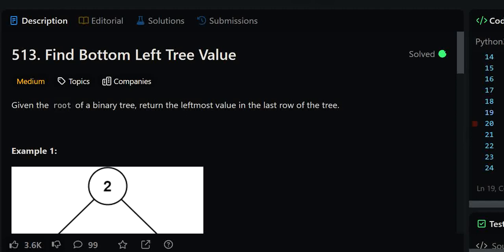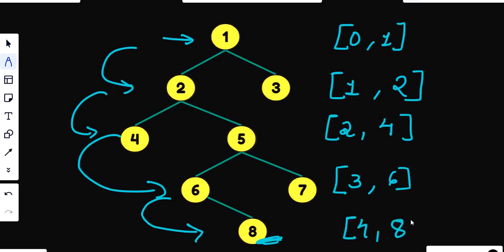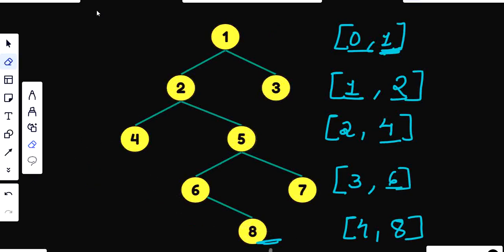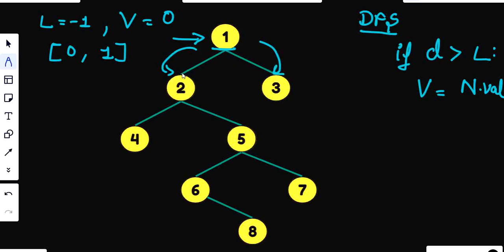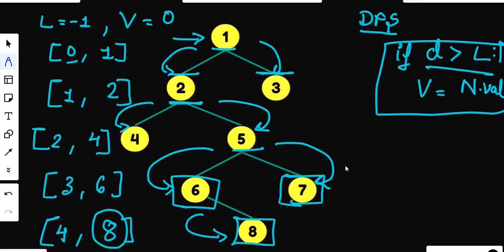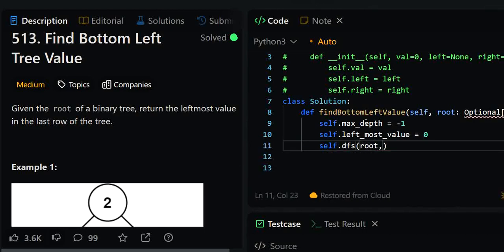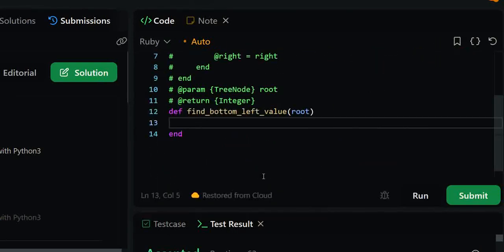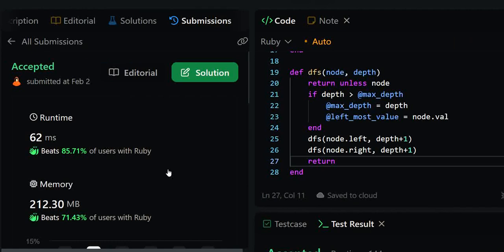Find Bottom Left Tree Value | LeetCode 513 | Python | Ruby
Time Stamp ⏰⏰⏰
Knotty Explanation - 01:00
DFS Explanation - 05:45
Python Code - 11:26
Ruby Code - 14:36